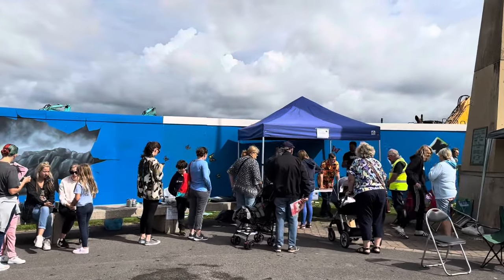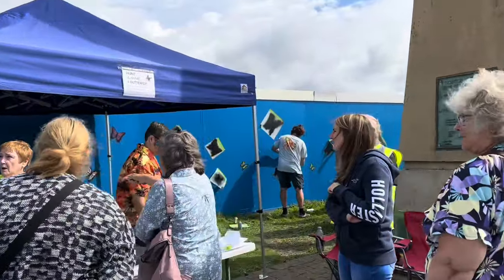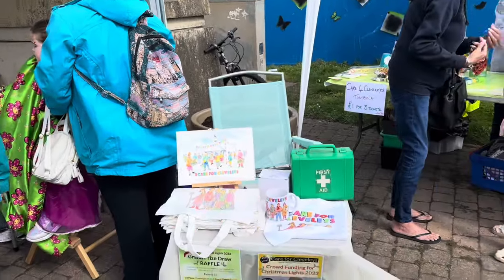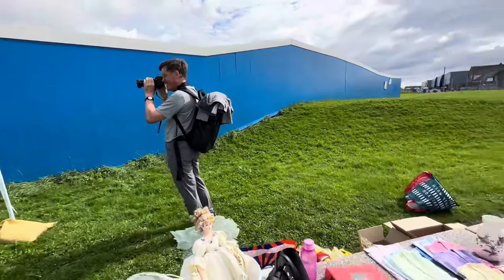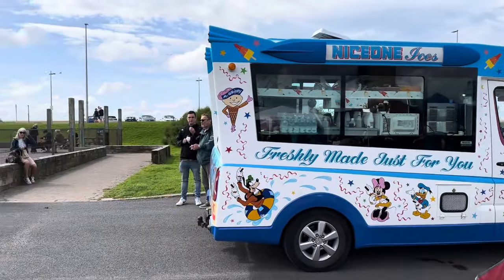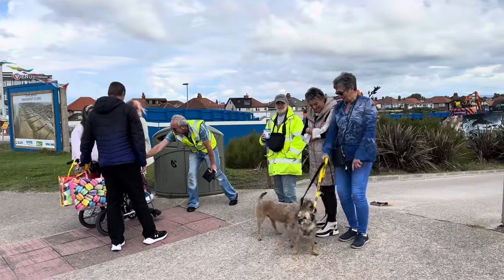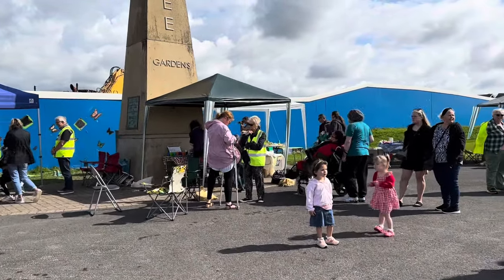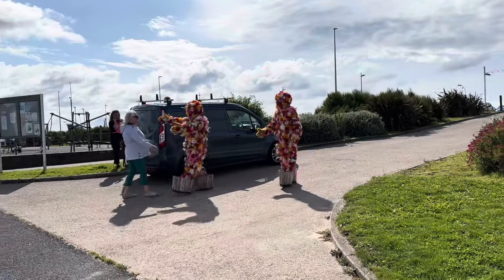A fabulous first event for Care for Cleveleys! And what an artwork!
Thank you to everyone who came along to A fabulous first event for Care for Cleveleys! And what an artwork! The weather was kind to us which meant the event could be outdoors and everyone seemed to have a great time. The next event is on 16 September - see you there!